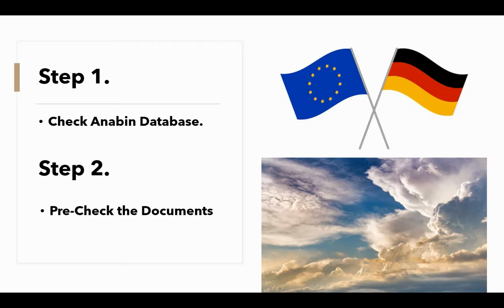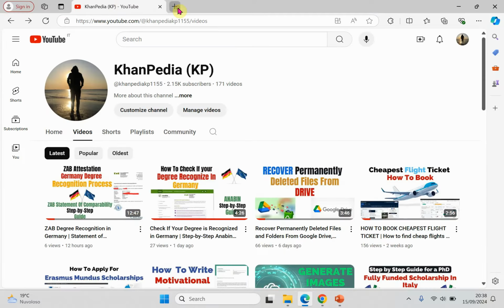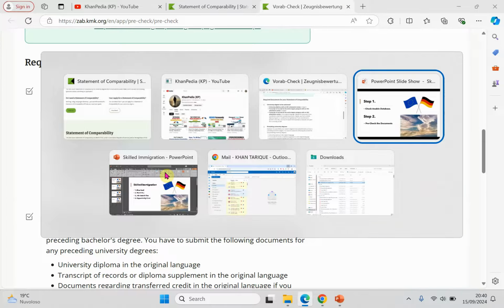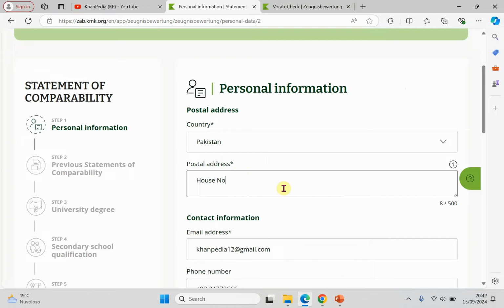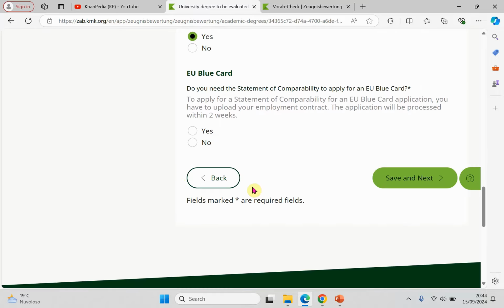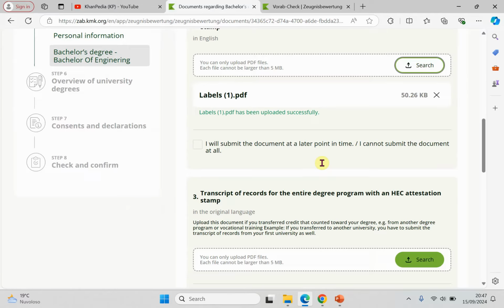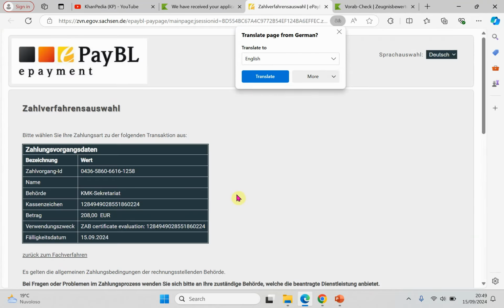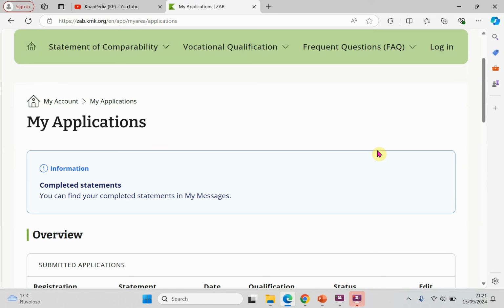ZAB Degree Recognition in Germany | Statement of Comparability Online Application | ZAB Attestation.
In this video, I explain the process of obtaining ZAB Degree Recognition in Germany. If you're a foreign graduate and want your degree recognized in Germany, you'll need a Statement of Comparability from ZAB (Zentralstelle für ausländisches Bildungswesen). I’ll guide you through the step-by-step online application process for getting your degree attested and recognized in Germany, as well as provide tips on what documents are required.

What you’ll learn:

How to apply for the ZAB Statement of Comparability online.
What documents are needed for ZAB attestation.
The benefits of getting your degree recognized for work or study in Germany.
⚠️ Important: Make sure you have all the required documents in the correct format before starting the application.

ZAB degree recognition in Germany
Statement of comparability ZAB
ZAB attestation process
How to apply for ZAB degree recognition
online application ZAB Germany
ZAB degree recognition
foreign degree recognition Germany
German degree equivalence
ZAB comparability statement
international degree recognition Germany
ZAB application online
degree recognition process in Germany

Don’t forget to check out our additional resources and helpful contacts included at the end of the video.

Thanks